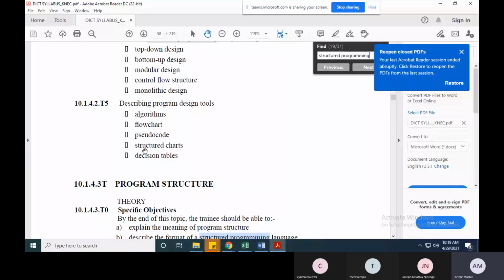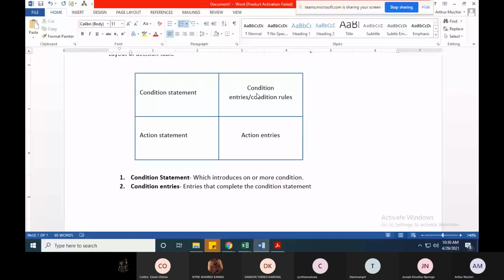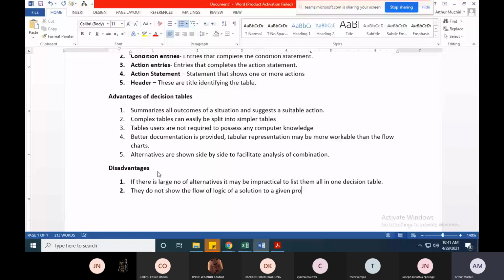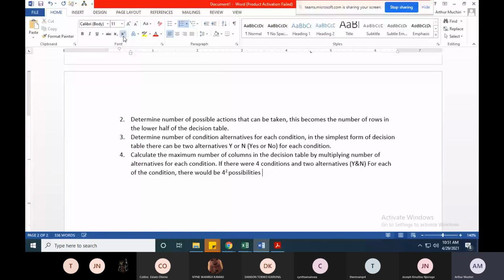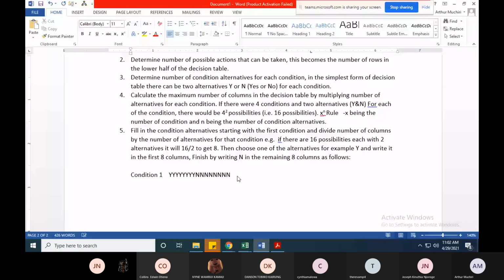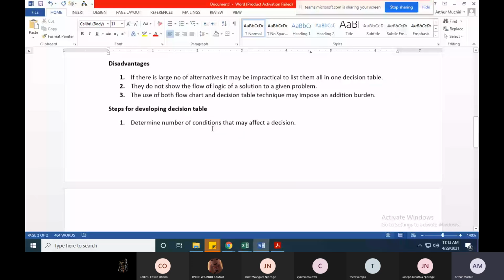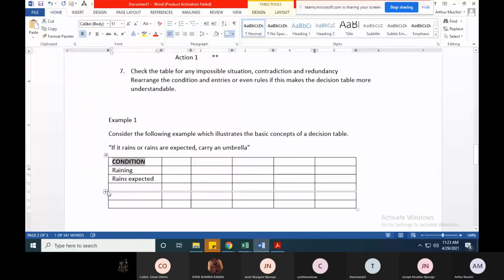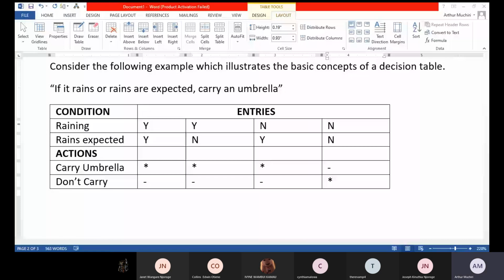Decision Tables Part A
Program Design Tools